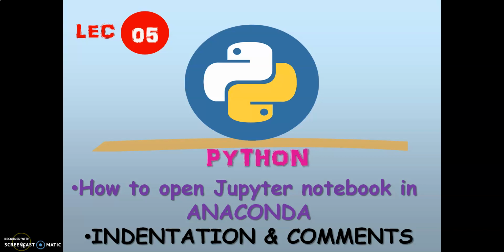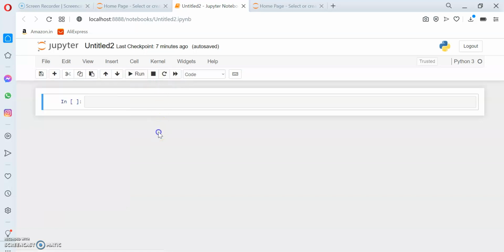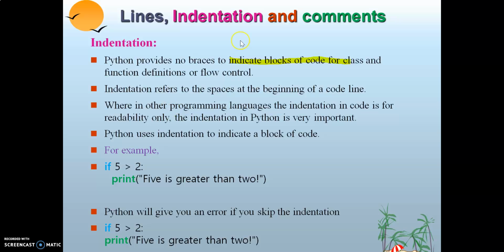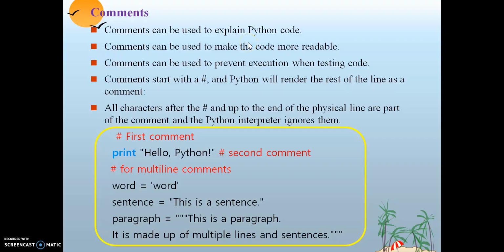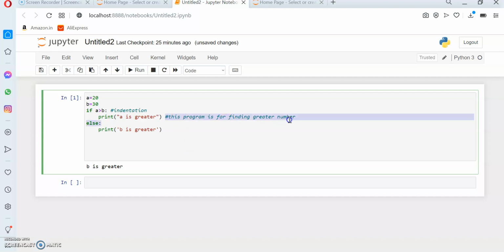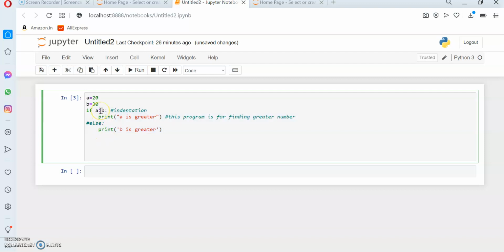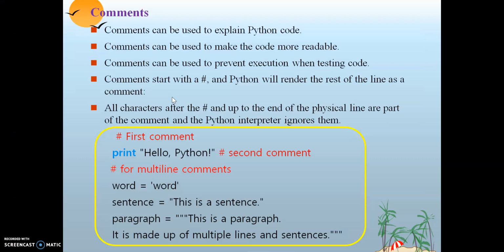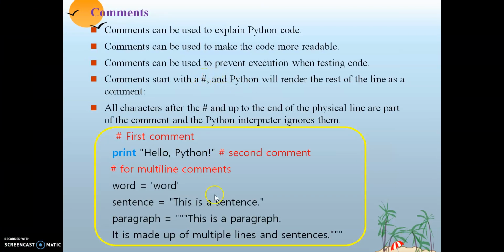Python Tutorial for Beginners| What is identation and Comments | How to open Jupyter Notebook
Topics Covered :
Python indentation in hindi
what is indentation in python hindi
python indentation in python
how to maintain indentation in python
how to indentation works  in  python
very important topic in python

python indentation in python,how to maintain indentation in python,how to indentation works in python,very important topic in python